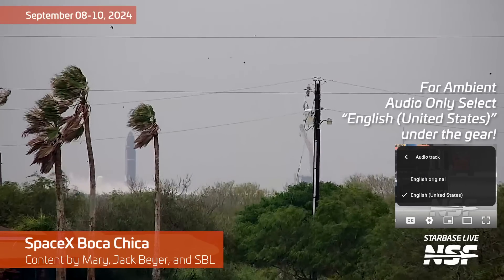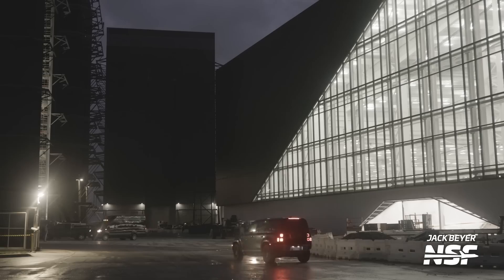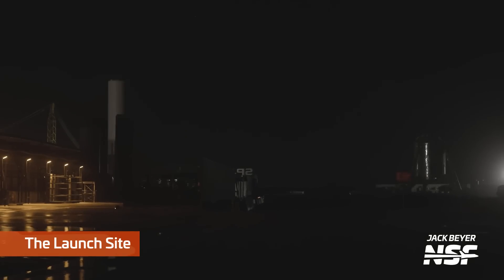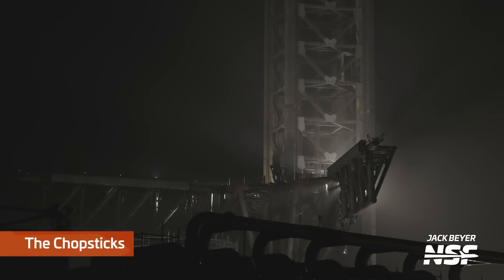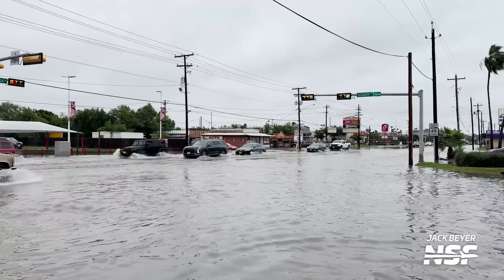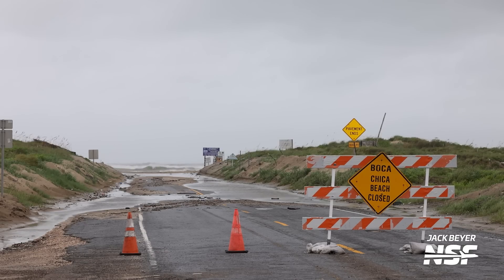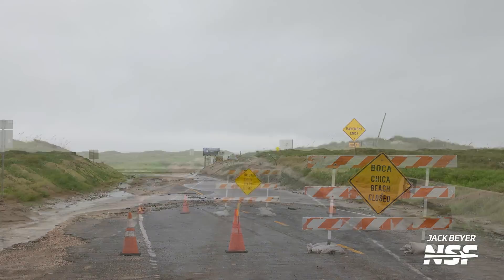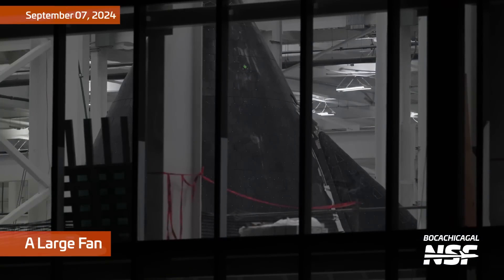Hurricane Francine Floods Starbase | SpaceX Boca Chica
Ship 31 engine testing began at the Massey Outpost with a potential Spin Prime. Meanwhile, Hurricane Francine flooded Starbase and closed Boca Chica Beach.

🎥 Video from Mary (@BocaChicaGal), Jack (@theJackBeyer), and Starbase Live.
💼 Produced by Jack (@theJackBeyer).

Timestamps:
0:00 Ship 31 Testing
0:34 The Rocket Garden
0:52 The Starfactory
1:19 The High Bays
1:34 Nosecones in Starfactory
2:01 Office Building Connection
2:14 The Launch Site
2:21 Coyotes Enjoying the Weather
2:53 Orbital Launch Tower 1
3:16 The Chopsticks
3:30 Boca Chica Beach Closed for Safety
3:55 Flooding in Brownsville
4:27 Road to Starbase Flooded
5:27 The Production Site
5:52 The Chopsticks
6:24 Boca Chica Beach
6:38 Driving Out of Starbase
7:03 Sheepsfoot Compactor
7:04 Chopsticks Being Reeved
7:43 A Large Fan